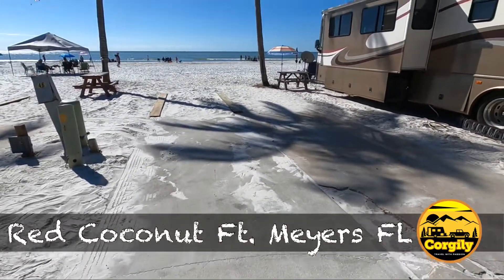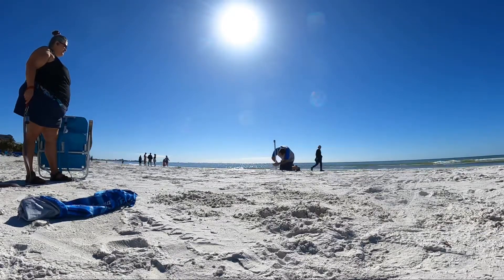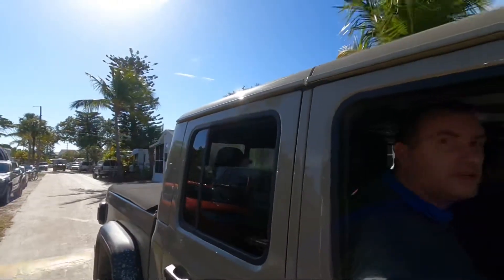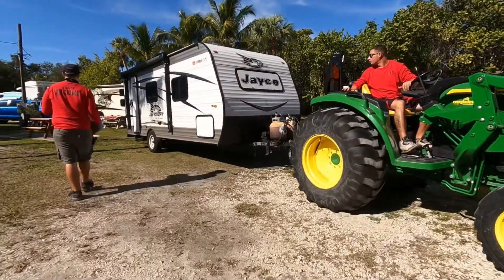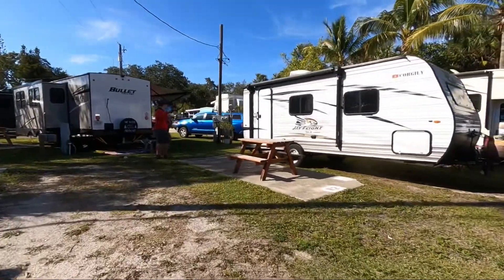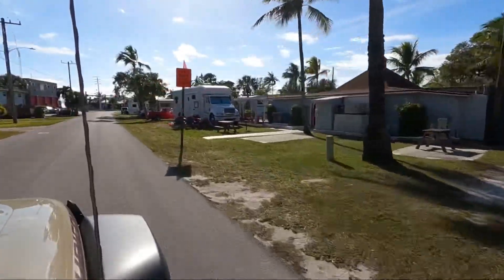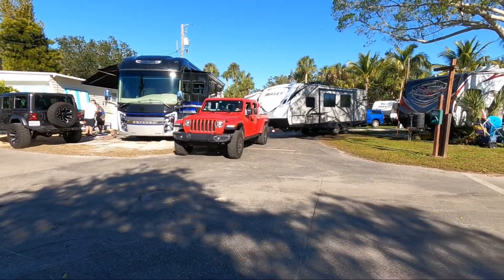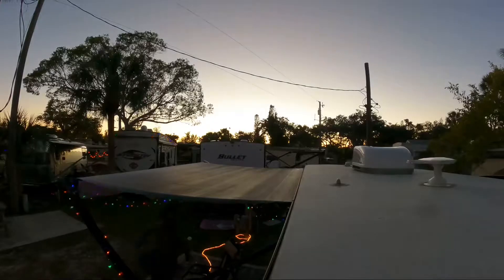Red Coconut Campground, Ft. Meyers Campground Review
Chapters of Video:
0:00 Camping on the Beach
1:33 Ft. Meyers Beach
1:57 Arriving at Red Coconut
2:32 Camper Delivery Service
5:10 Park Side Camping
8:30 Ft. Meyers Strip
9:19 Beach and Pier
9:53 Party Town
10:49 Driving Tour
13:00 Thanks!